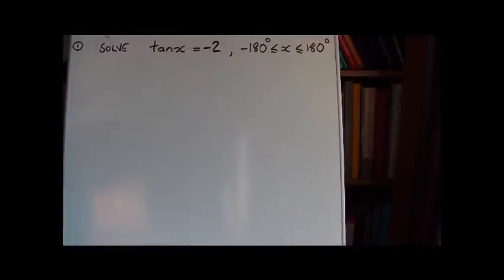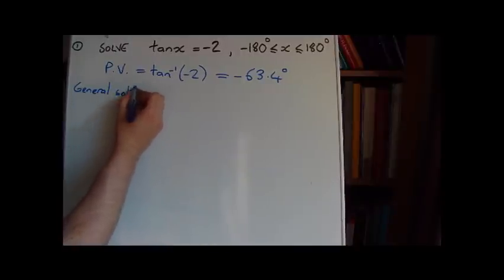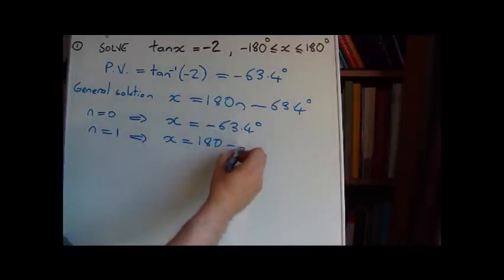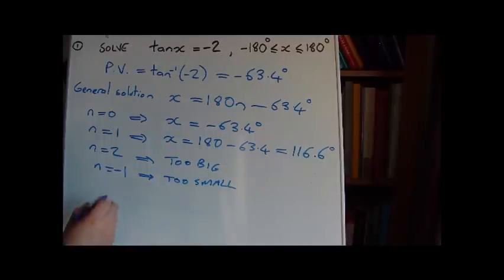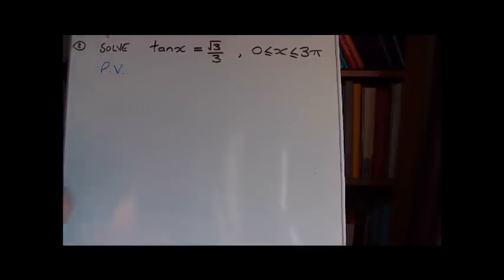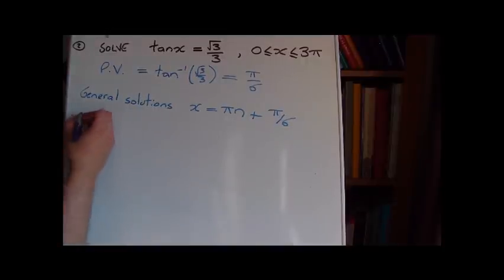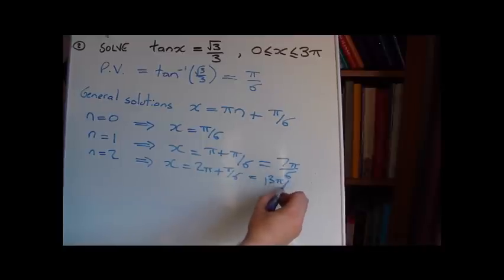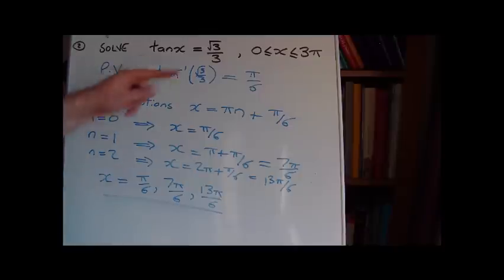Solving simple trig equations --- tangent function (Part 3 of 3)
Two examples, using the tangent function, of how to solve a trig equation. Solutions are found by finding the principal value then using the general solution formula. First example uses degrees, the second uses radians.